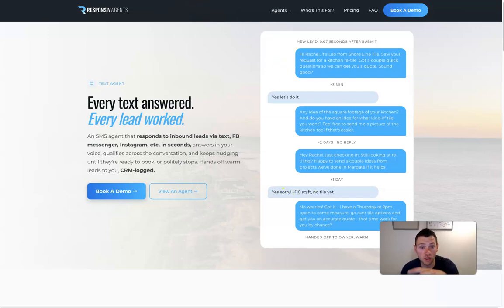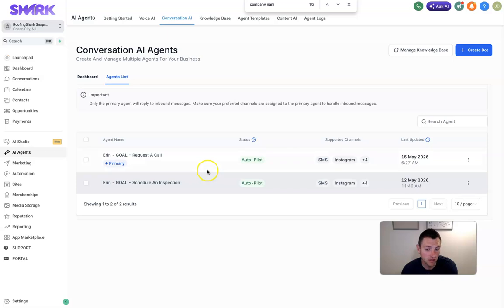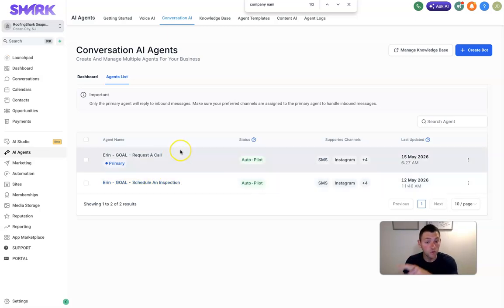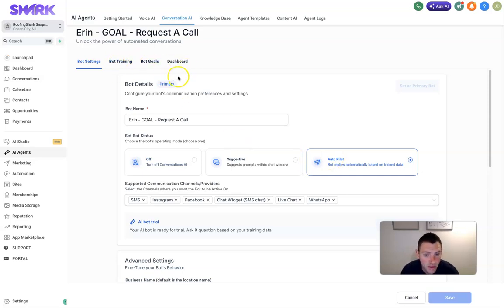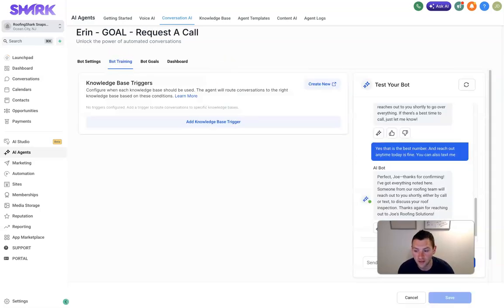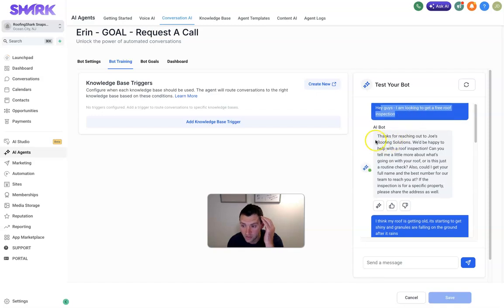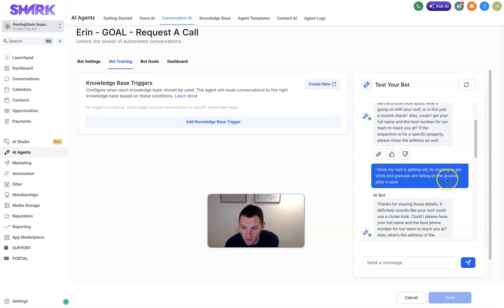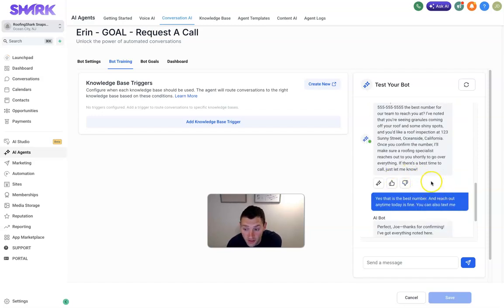Responsiv SMS / Text Agents Explained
In this video Joe breaks down our conversation A.I. text / sms agents - Want us to install one for your business?

This specific agent buildout was an AI text agent built for a roofing company.

More about Responsiv Agents:

Never lose another deal to a missed call or text! We build AI agents for your business

At Responsiv Agents AI, we help businesses deploy intelligent voice and chat agents that can answer calls, qualify leads, respond instantly, book appointments, nurture prospects, and support customers 24/7.

Whether you run a home service business, agency, sales team, or local company, our AI systems are designed to help you increase conversions, reduce missed opportunities, and scale without adding more overhead.

In this video, Joe Dickinson breaks down our AI Agent Build Services:

• How AI voice and chat agents work
• Ways businesses are automating lead response and follow up
• How to increase speed to lead and close more deals
• Real world use cases for AI automation
• How Responsiv Agents AI can help your business grow

If you’re looking to automate conversations, improve customer experience, and create a more efficient sales process, this is for you.